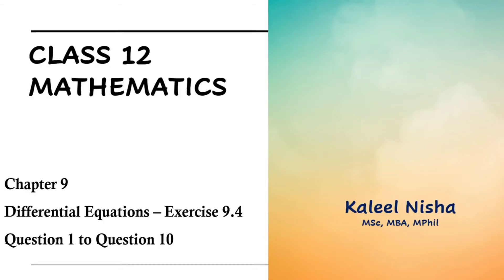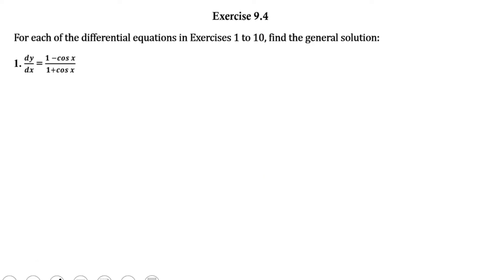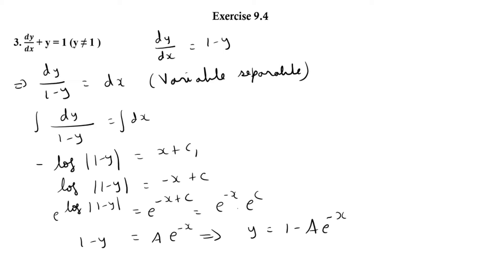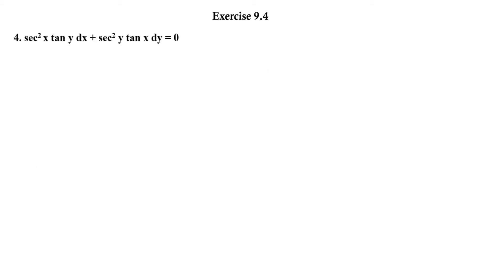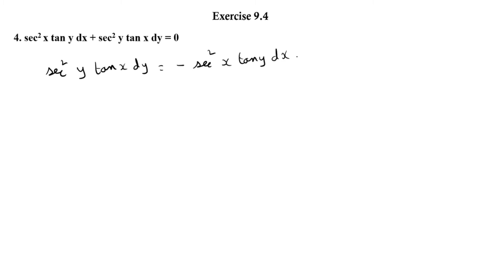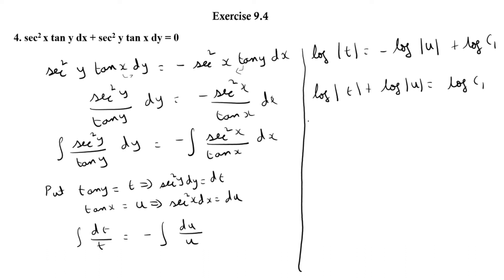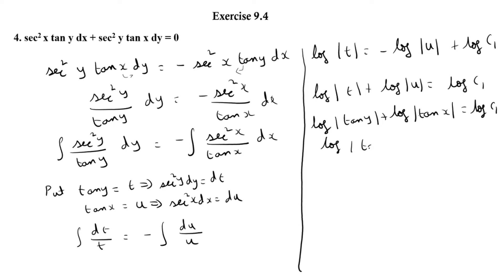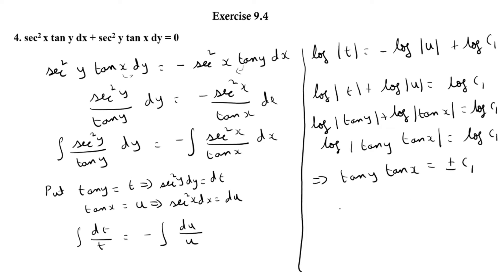Differential Equations | Part 3 | Exercise 9.4 | Q 1 to Q 10 | Chapter 9 | CBSE Class 12 Maths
In this video, the questions from 1 to 10 from Exercise 9.4 of Chapter 9, Differential Equations are solved. The explanation for each solution is also given.